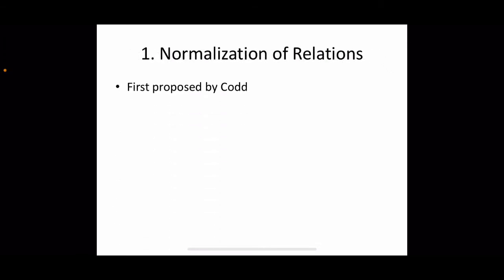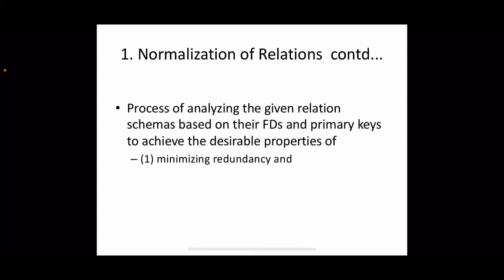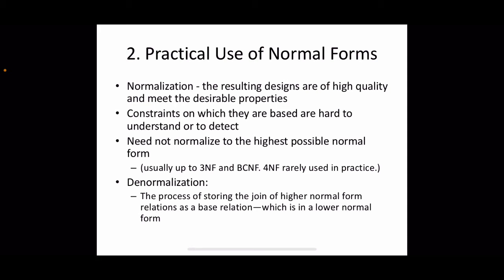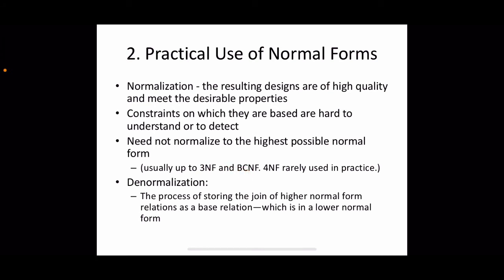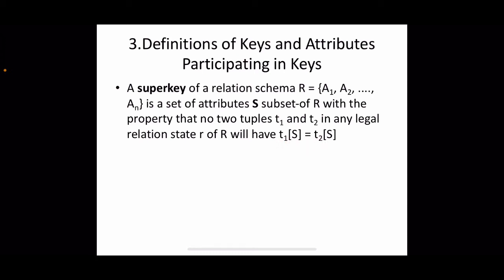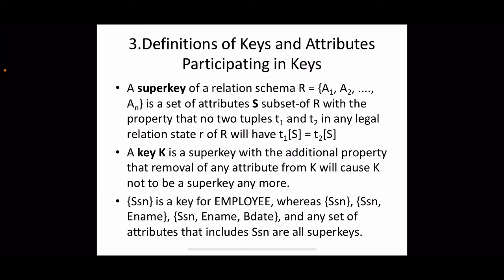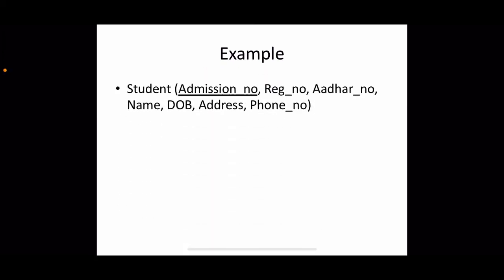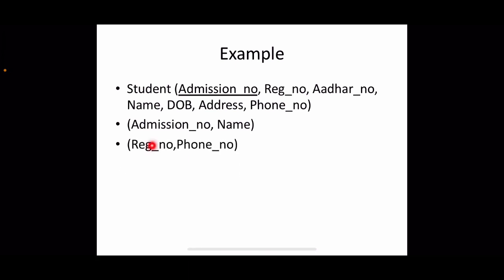TDSD L8: Introduction to Normalization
TDSD L8: Relational database design: Introduction to Normalization